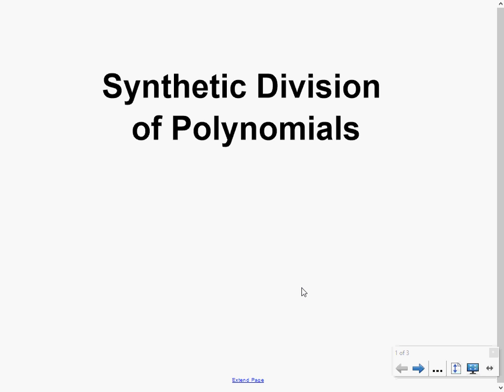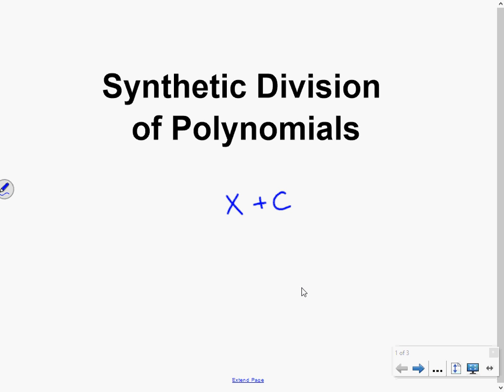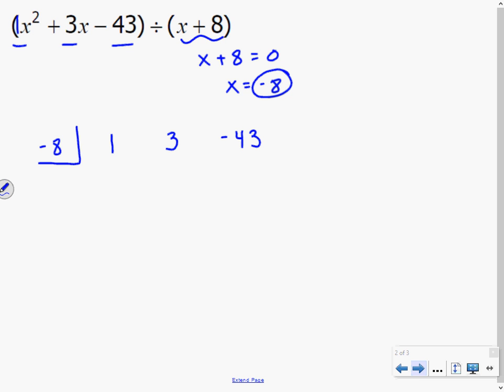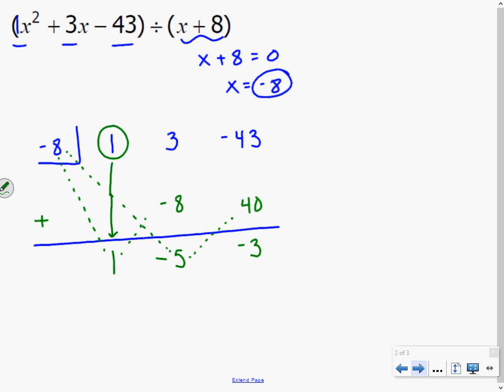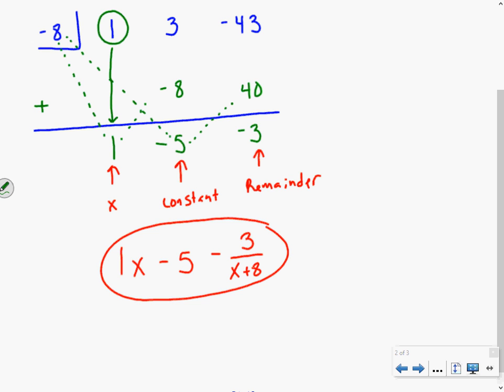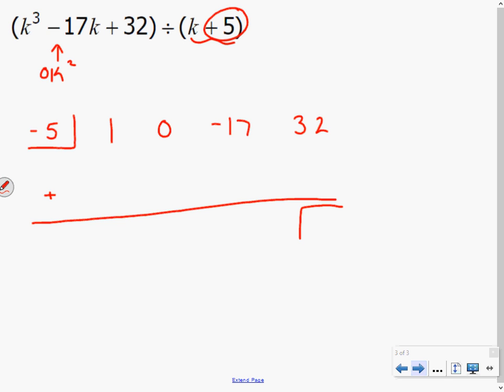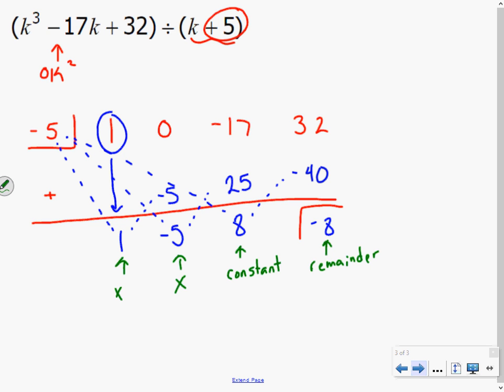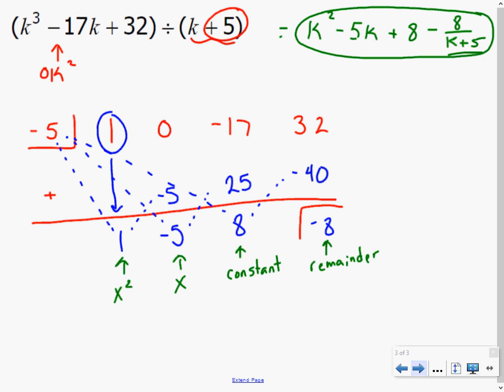Unit 5 - Synthetic Division